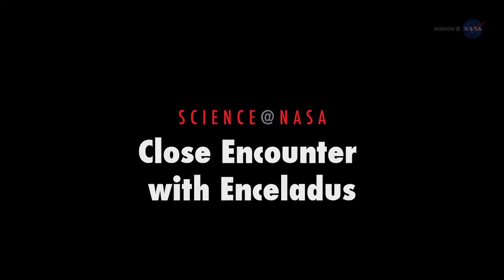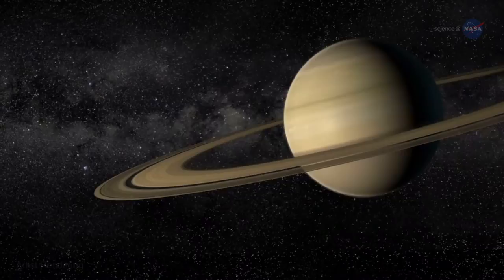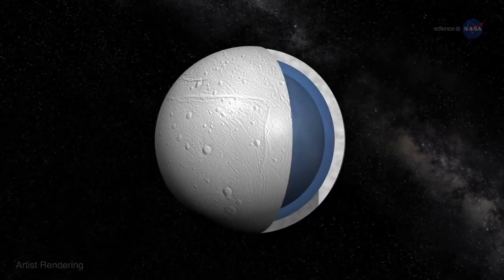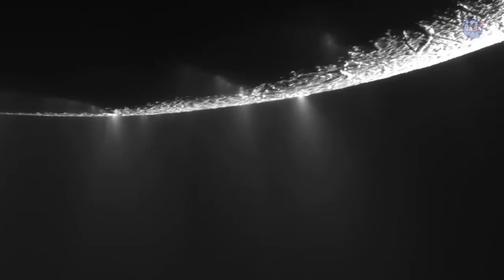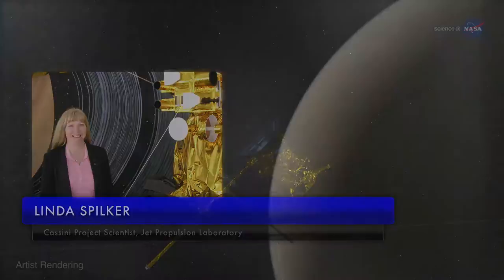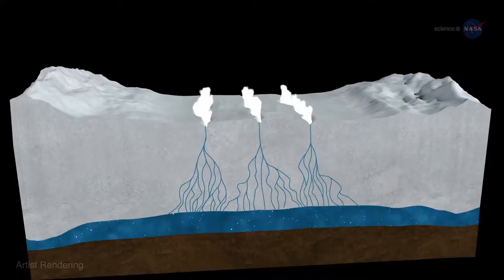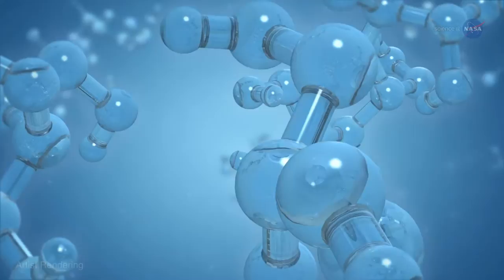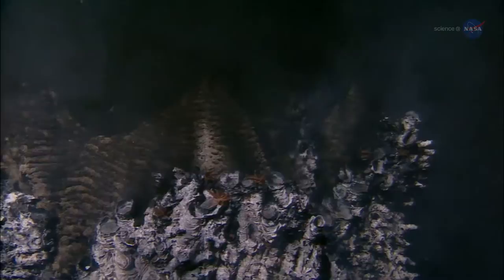Science of spase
NASA's Cassini Spacecraft is about to make a daring plunge through one of the plumes emerging from Saturn's moon Enceladus.